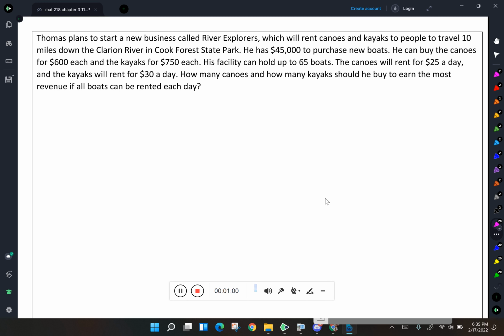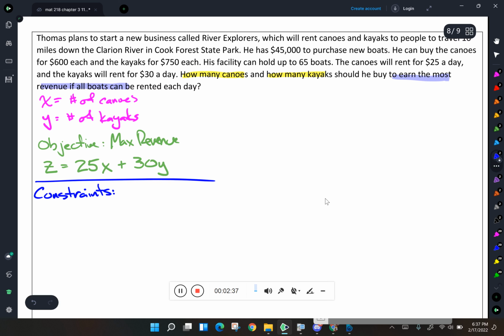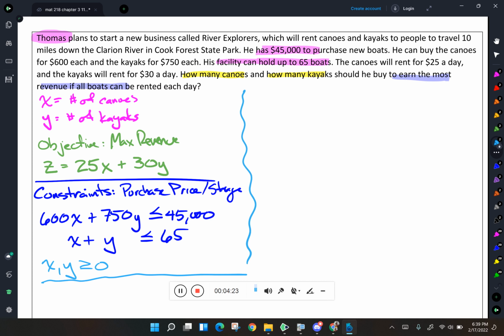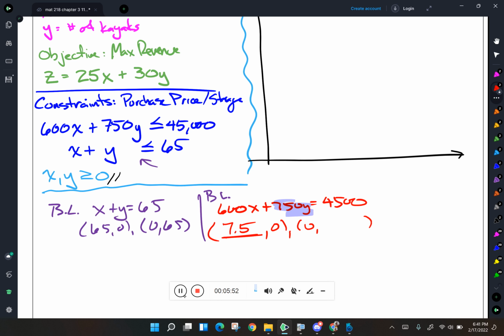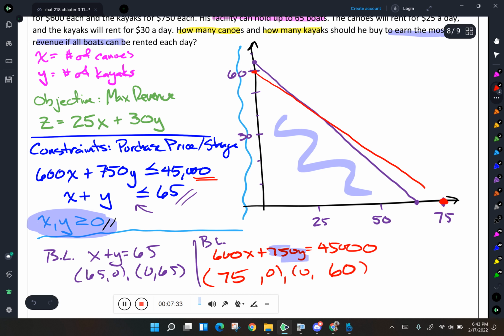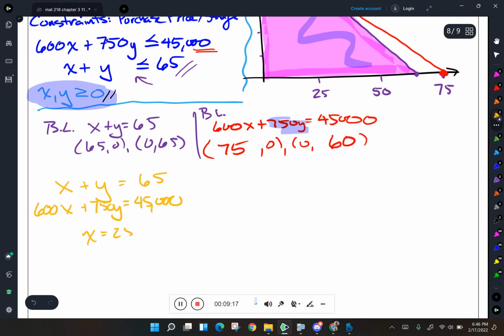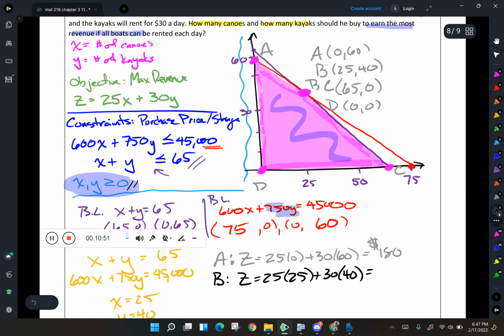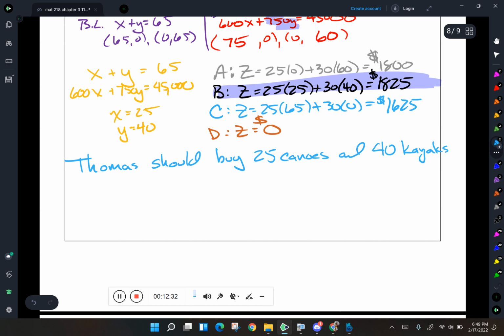mat 218 s 3 3 applications of linear programming part 2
This is part 2 of section 3.3. Applications of linear programming.